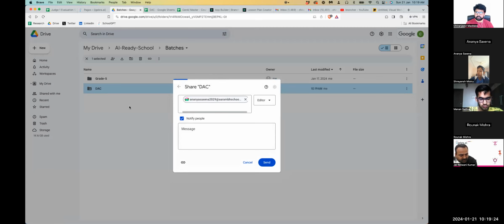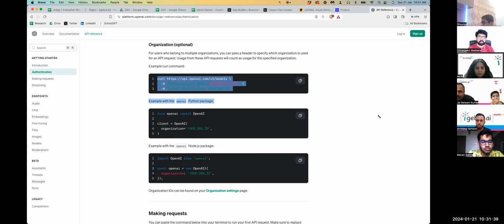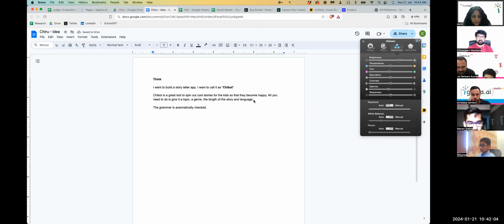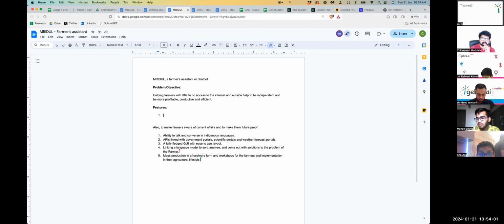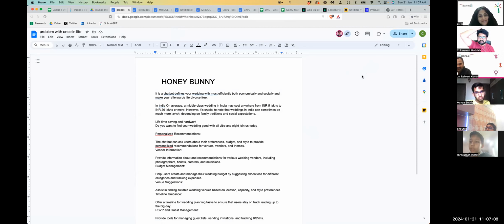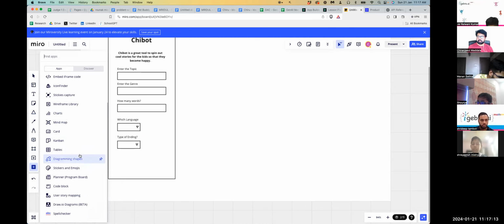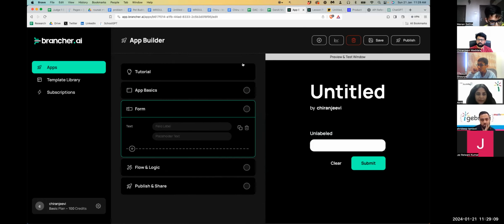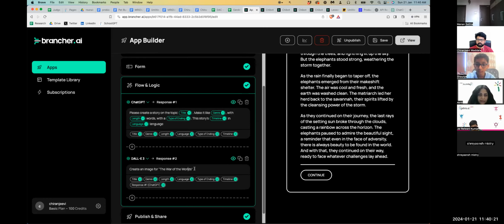How to Build A Generative AI App - Data&AI Club - 21 Jan 2024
Kids from Hyderabad and Raipur learned to build basic Generative AI app in this online session conducted by team {igebra.ai}.